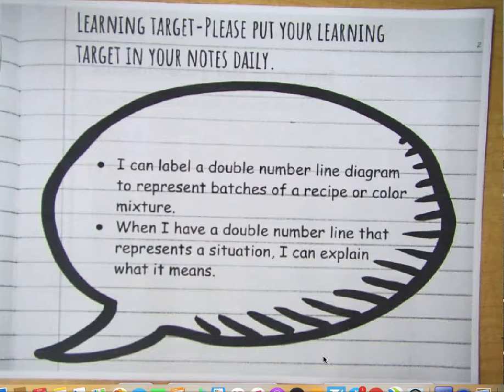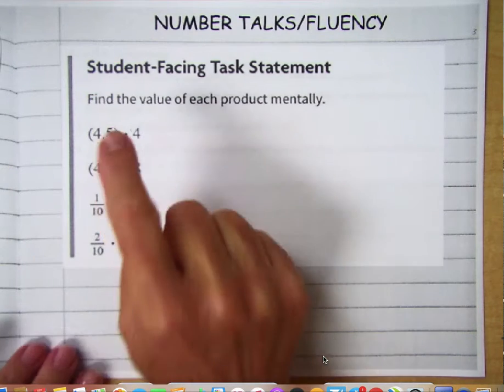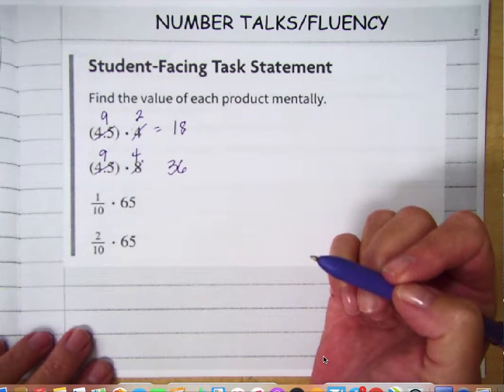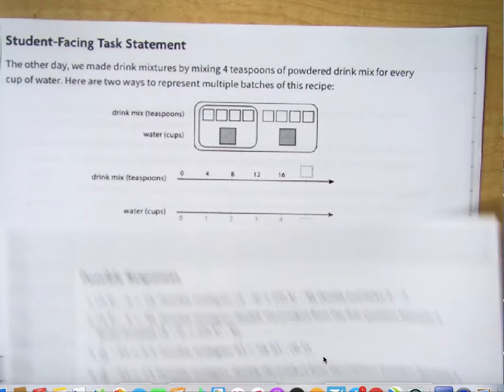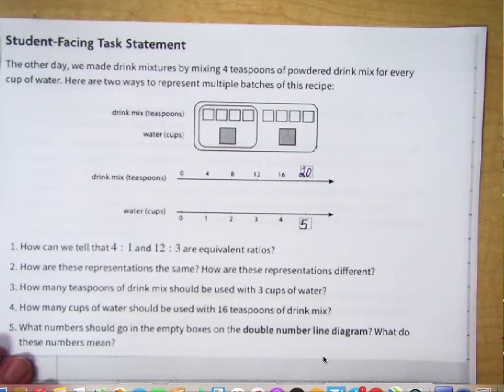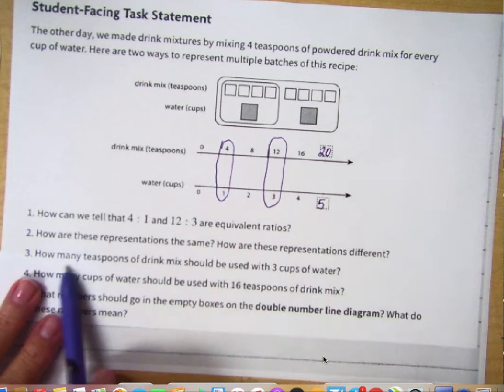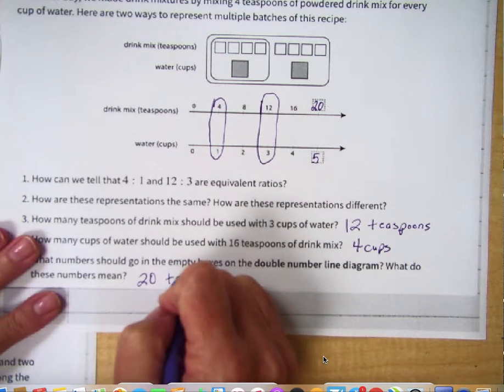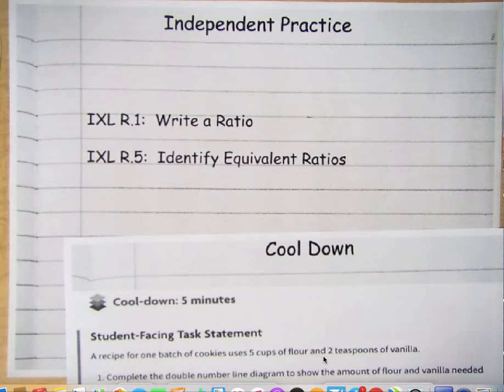9:24: Introducing Double Number Line Diagrams